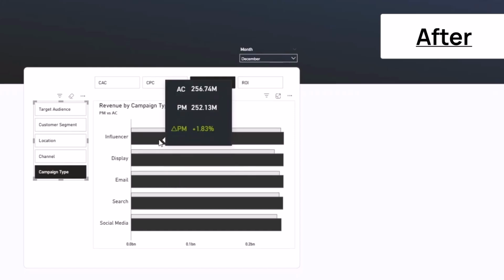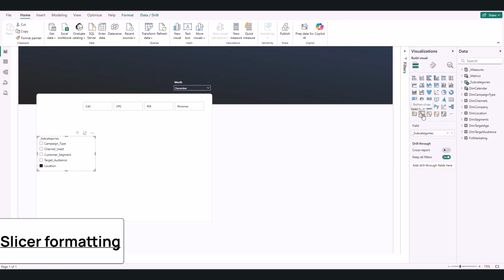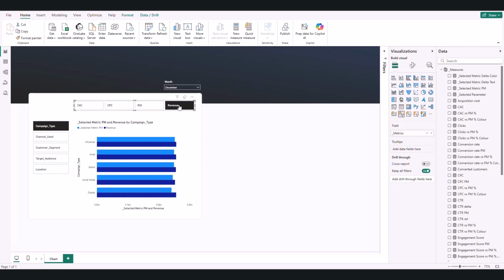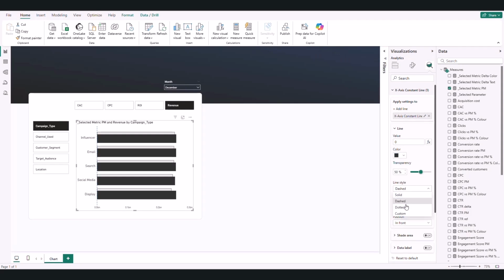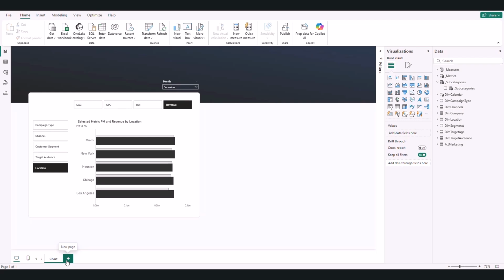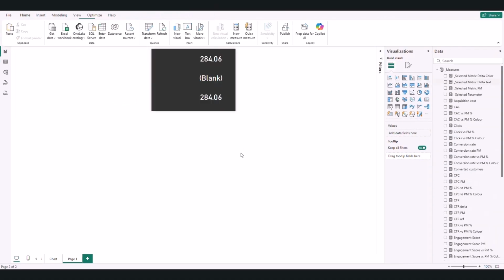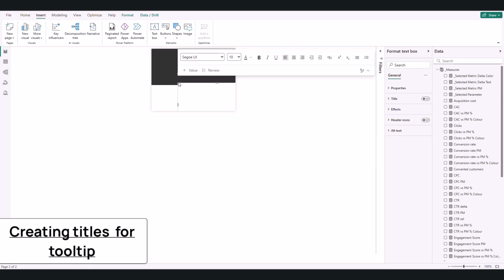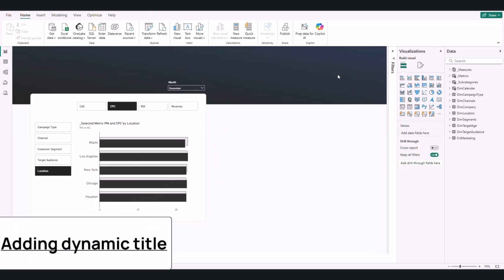How to Build Bar Charts with Multiple Dynamic Parameters in Power BI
Learn how to build dynamic bar charts in Power BI using multiple parameters—perfect for interactive dashboards and advanced filtering.

For more data tips and deep dives, check out my Substack

Time codes:

0:00 Intro
0:32 Field Parameters
1:33 Slicers formatting
2:30 Bar Chart
3:04 Creating previous month measure
3:37 Bar Chart formatting
6:10 Renaming subcategories
6:40 Adding a tooltip
7:58 Calculating the difference between months
10:30 Tooltip conditional formatting
11:12 Dynamic title
12:00 Final result